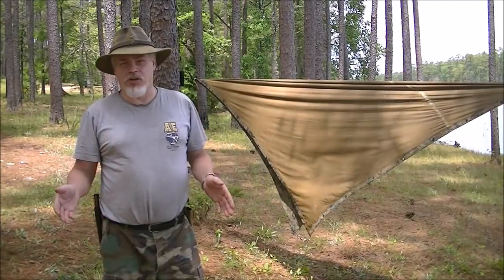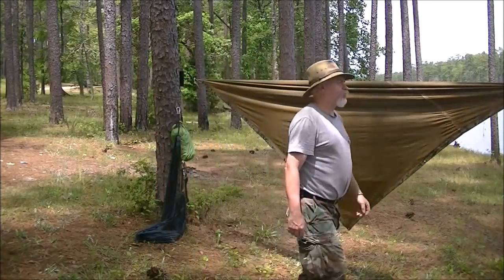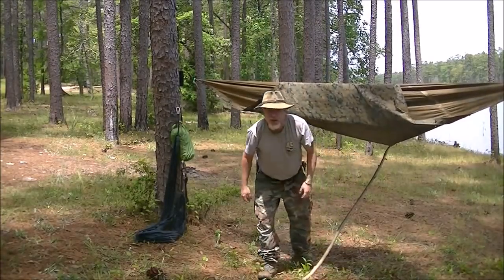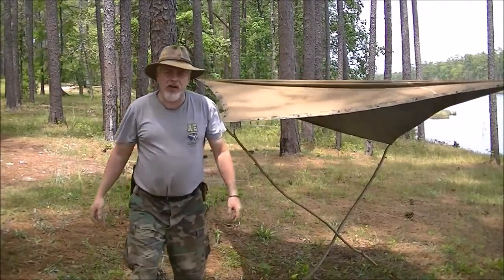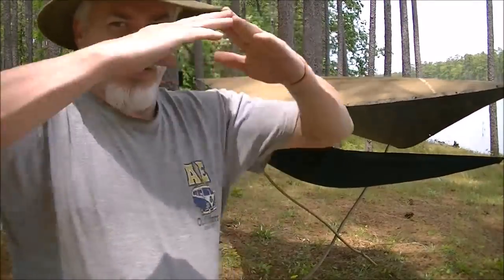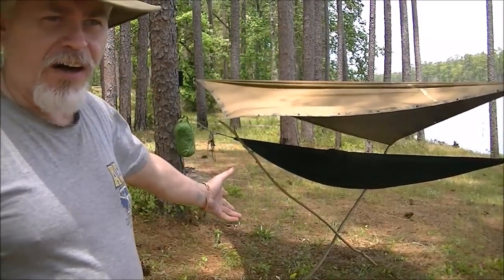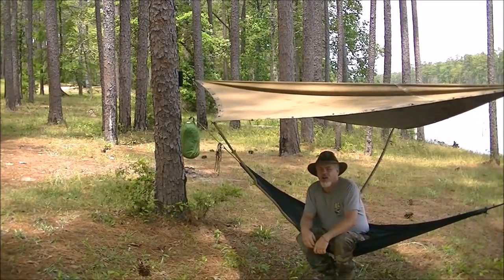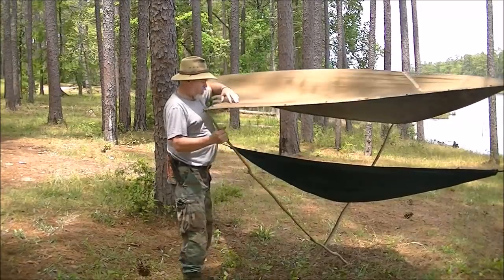TIP N TRICK TARP STICKS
A TRICK FOR USING POLES INSTEAD OF GUY LINES ON A TARP